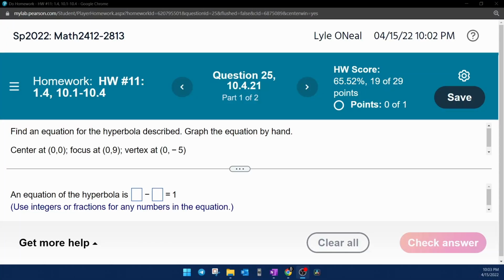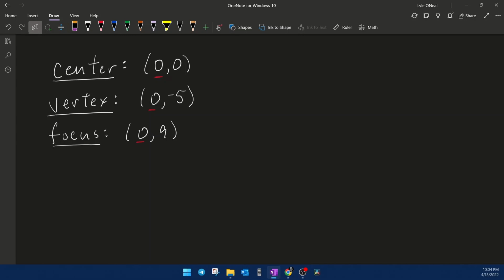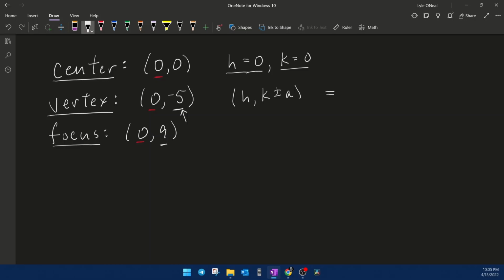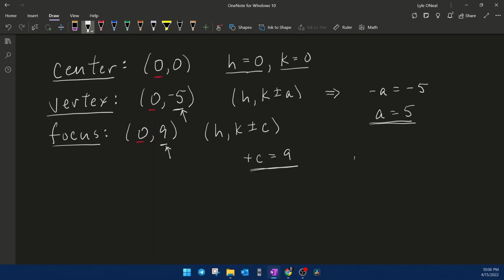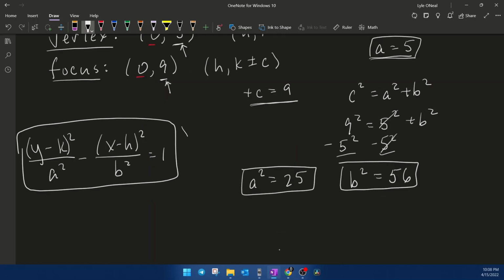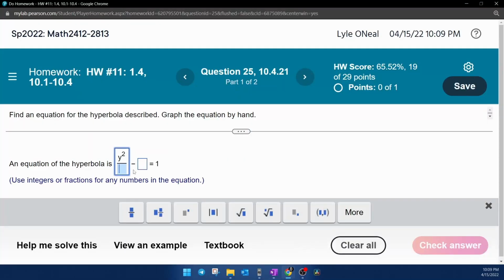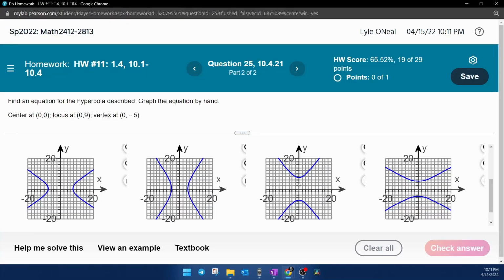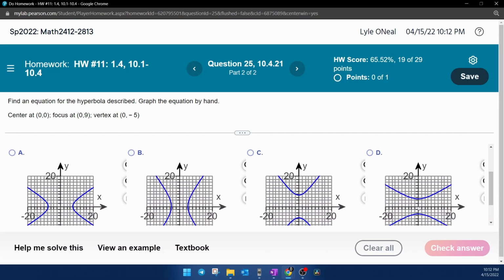Precalculus - HW#7 Question #25 - MyLab Math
Find an equation for a hyperbola given its center, a focus and a vertex.